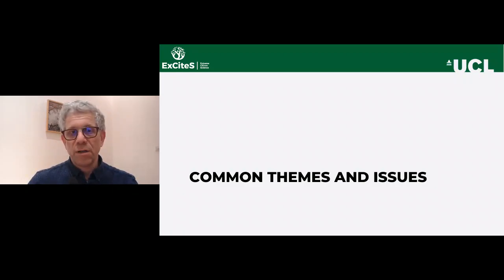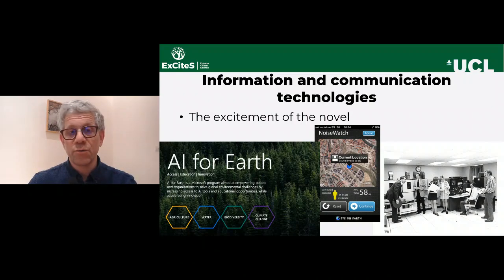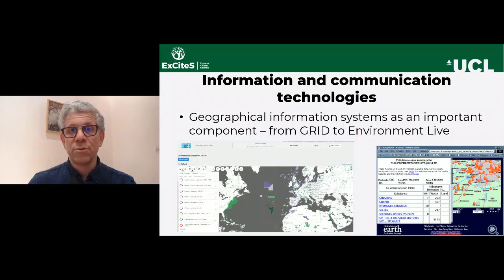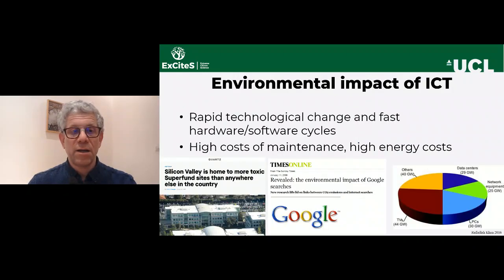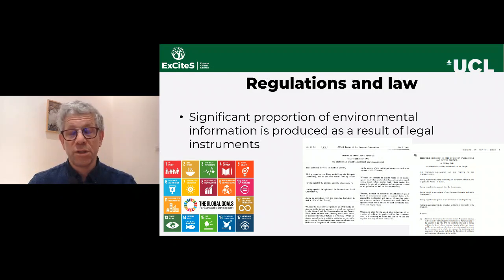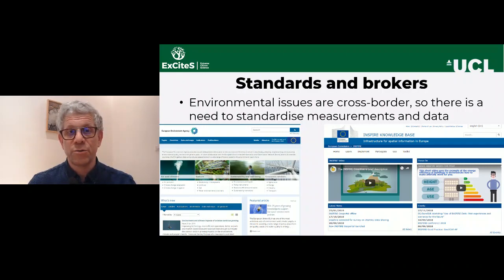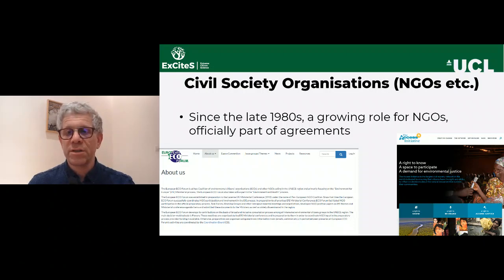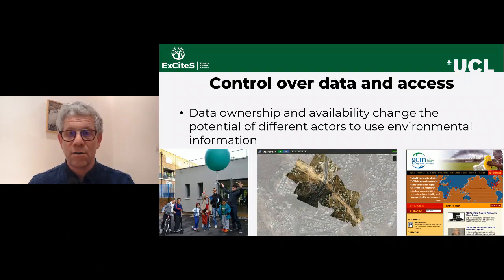Environmental information - themes and issues (P5)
Lecture on public access to environmental information which looks at the history from the 1970s onward, and also at themes and issues.